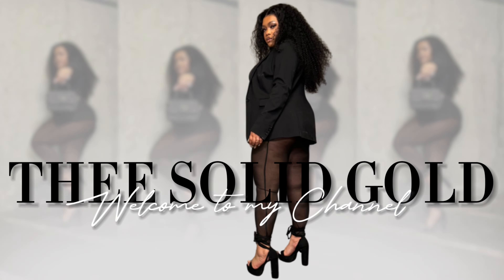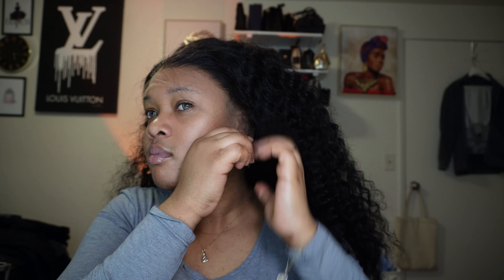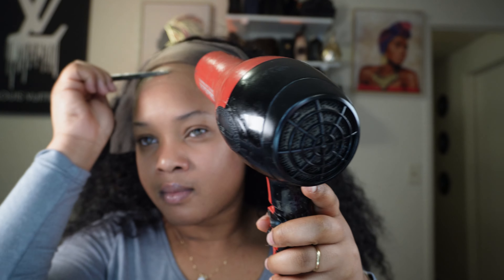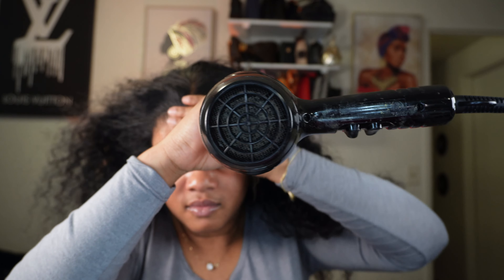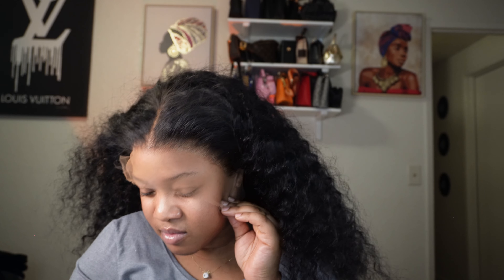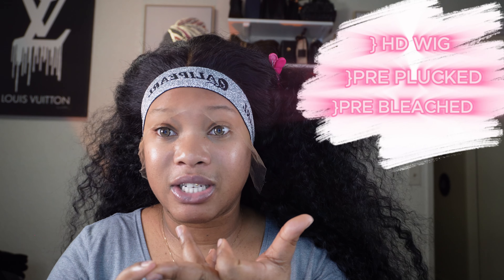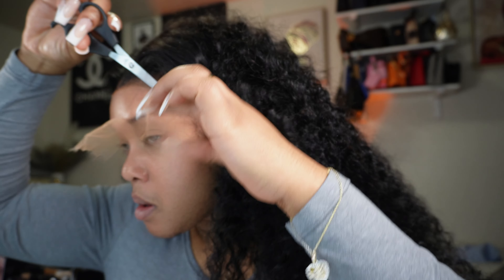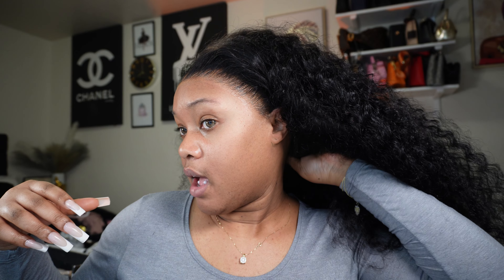A MUST HAVE 😍 THE FULLEST DEEP WAVE WIG EVER! PRE-EVERYTHING FOR ESY WIG INSTALL | Alipearl Hair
1. Invisible HD Lace Wig
2. Glueless Ready To Go Wigs!